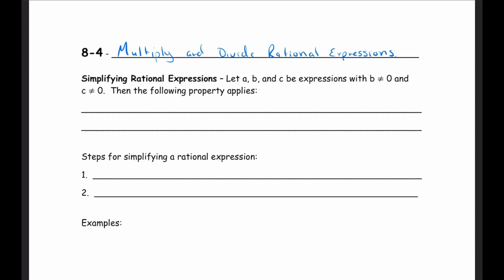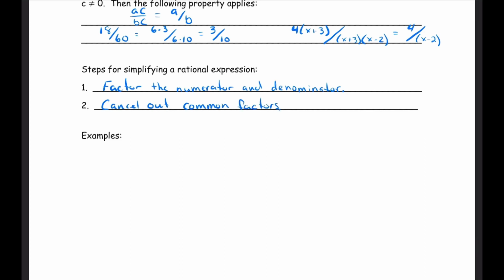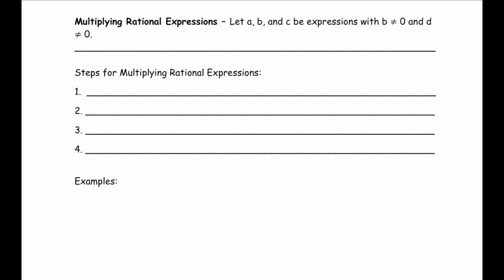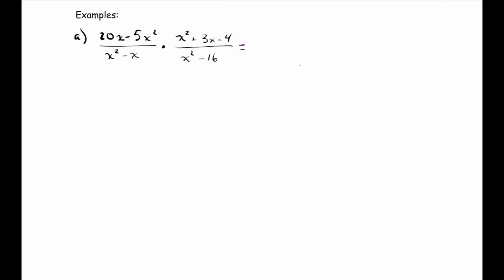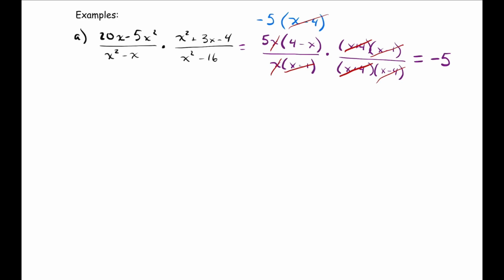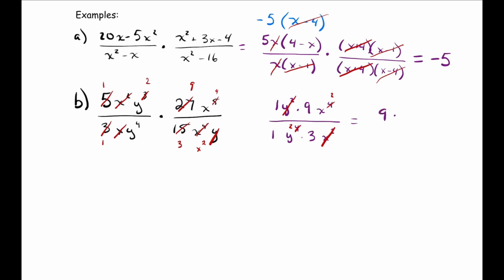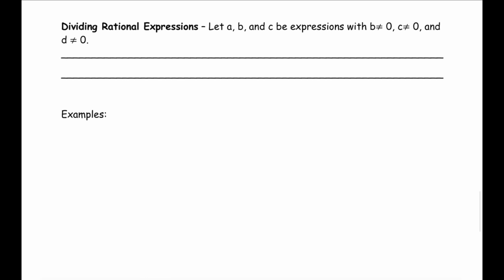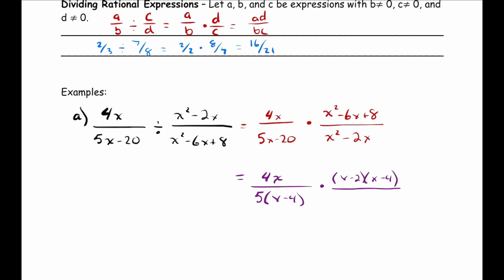Multiply and divide rational expressions